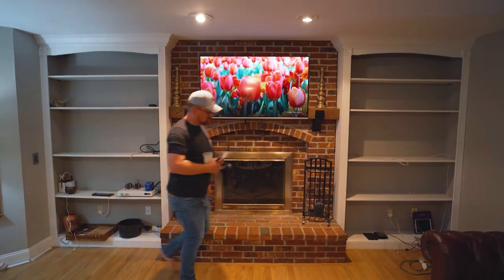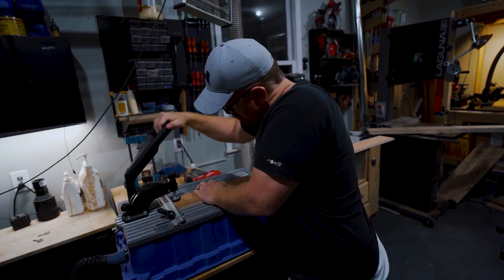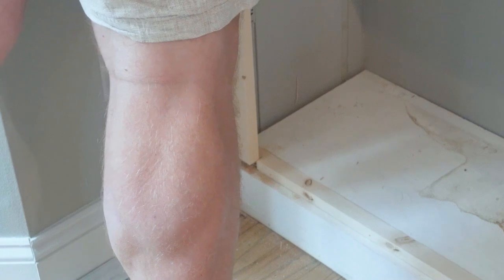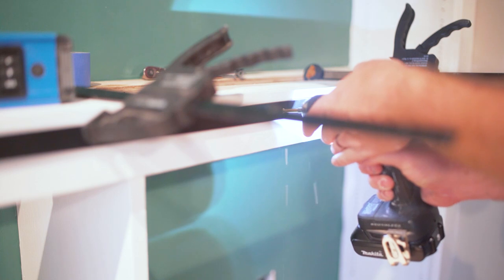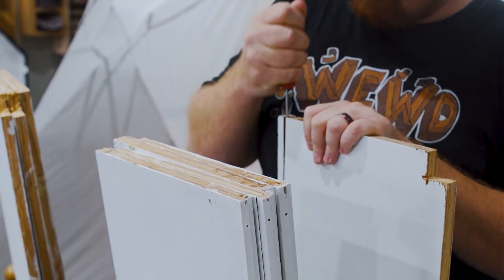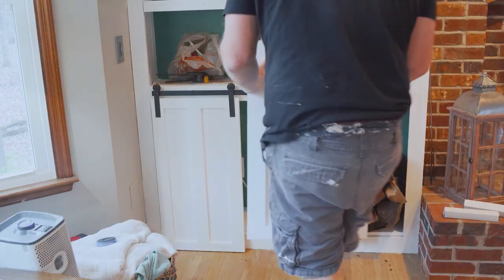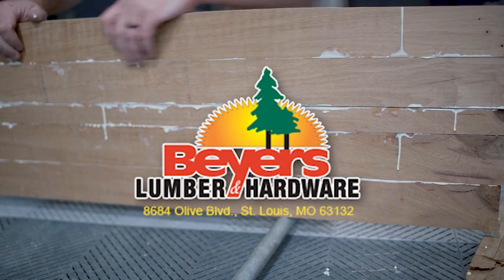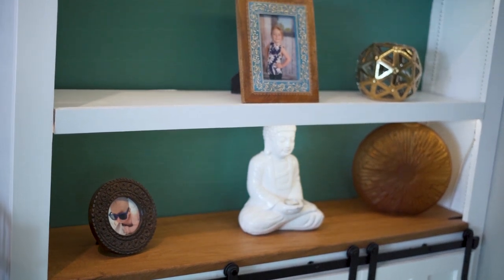Overhauling my Livingroom | Room Overhaul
After 2 years of staring at these cluttered bookshelves, it was time for a quick DIY makeover into these sophisticated stylish built-in cabinets with barn doors, integrated lighting, and a little splash of color.

The barn door hardware I used

Circular Saw - Milwaukee Fuel Sidewinder

Hand Saw - Dozuki Z Saw

Best Bang for the Buck Chisels - Stanley Sweetheart (If you can’t get ALDI chisels)

Trim Router - Makita

Track Saw - Kreg ACS2000

Best Bang for the buck easy joinery method - Kreg 520PRO

Full Size Router - Bosch

Camera - Sony a73
Lense - Sony G 18-105 F4
Monitor - Feelworld FH7
Tripod - Magnus VT-4000